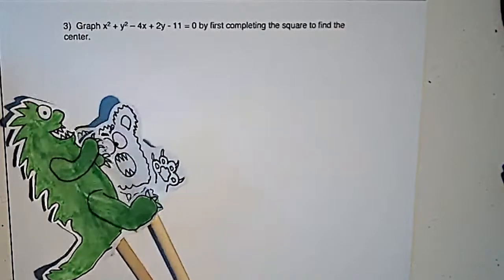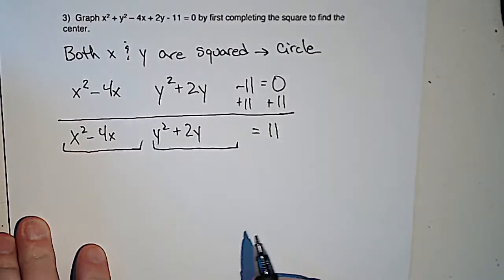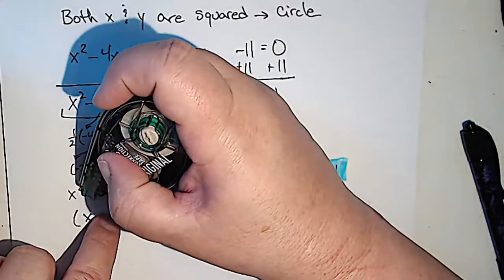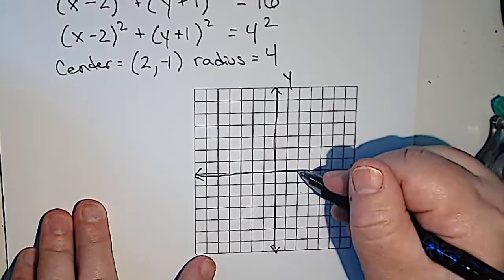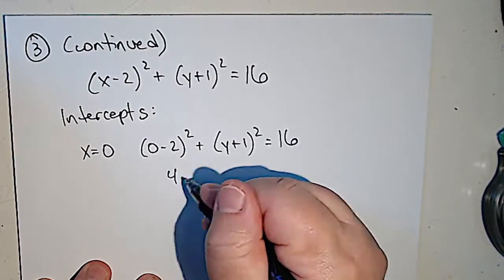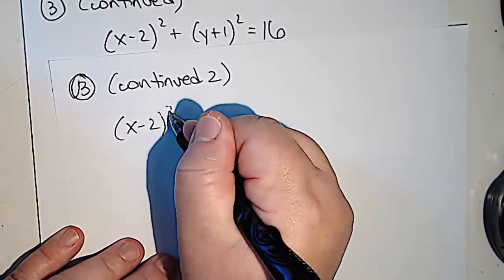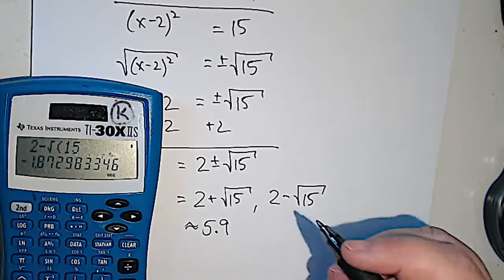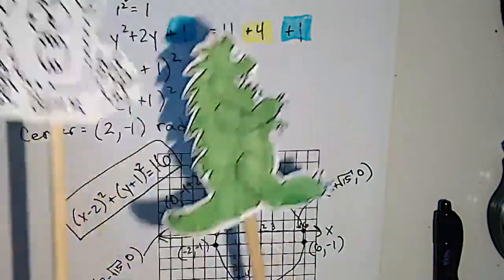Math 60 10.1 Graphing Circles 2